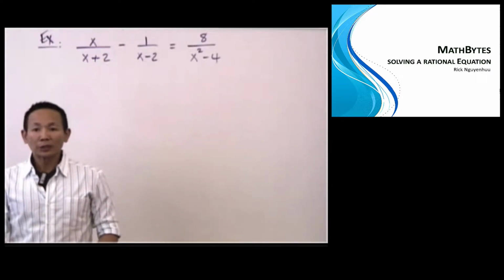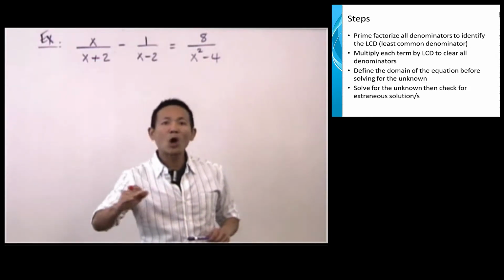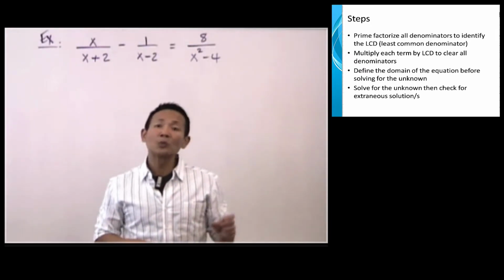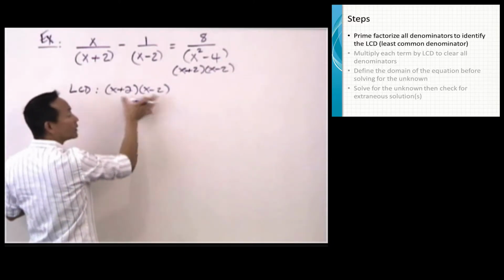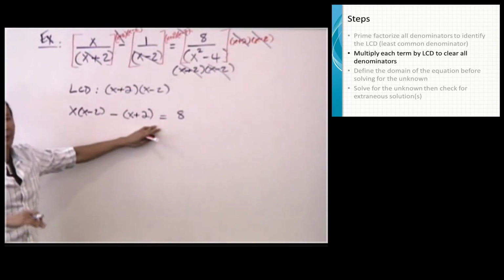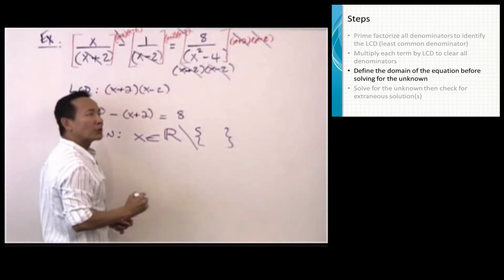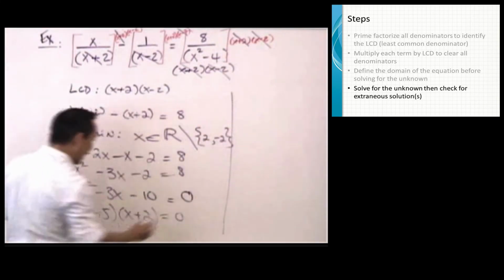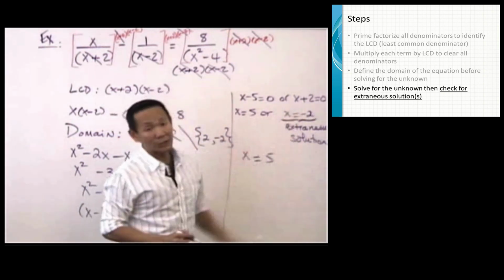MathBytes 6-Solving a Rational Equation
Rick Nguyenhuu demonstrates how to solve a Rational Equation